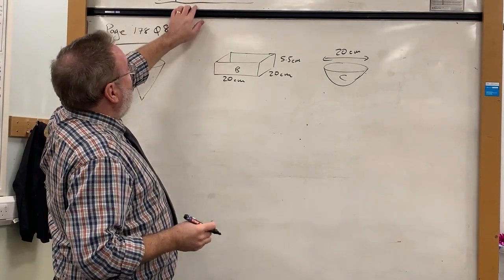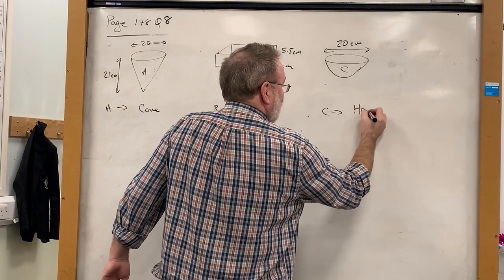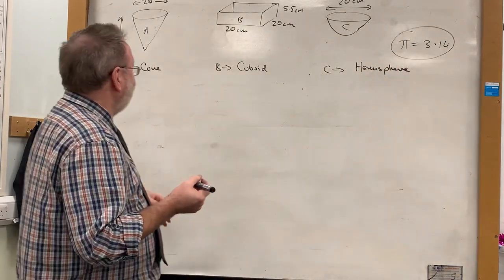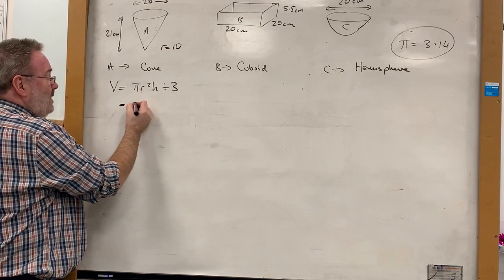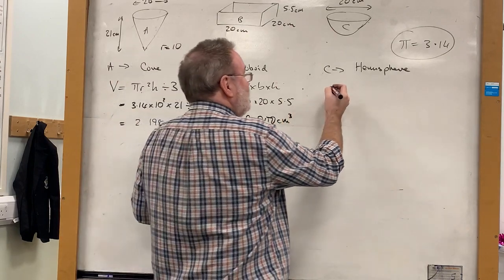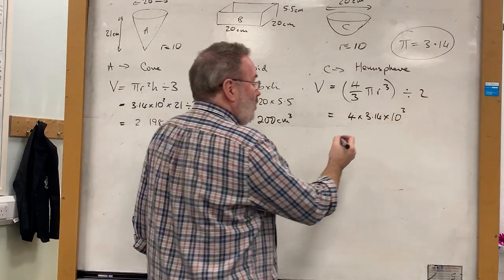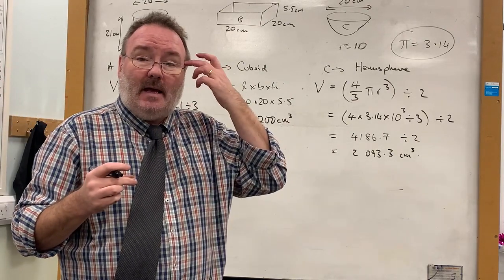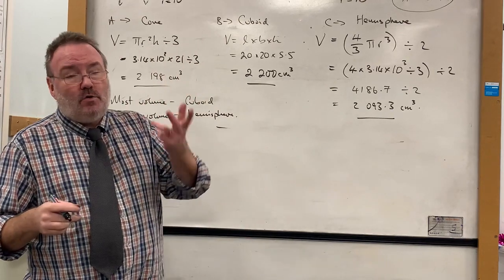Volume Ex 2